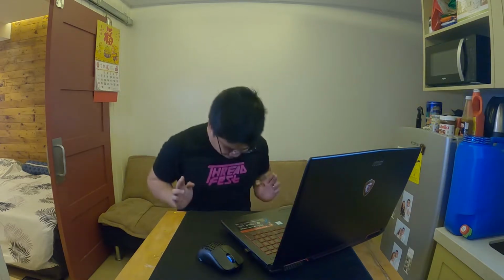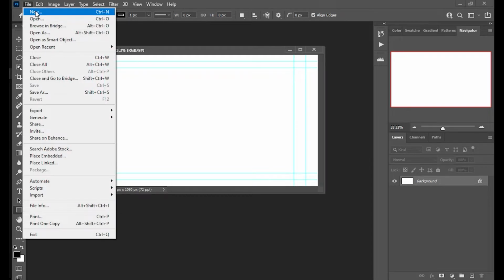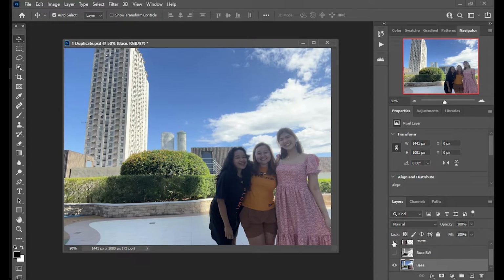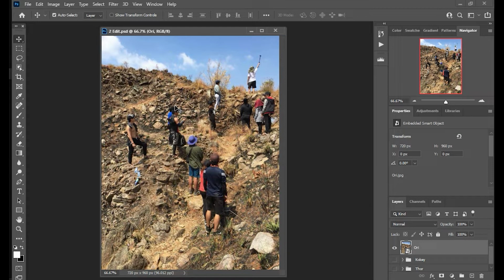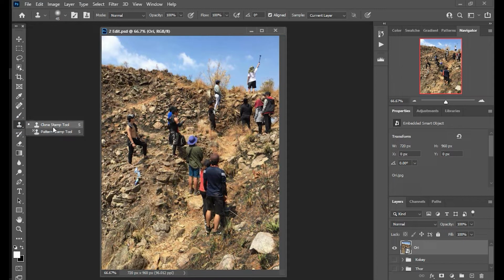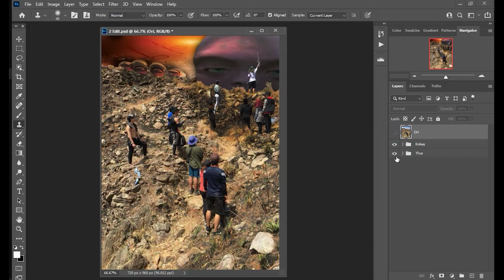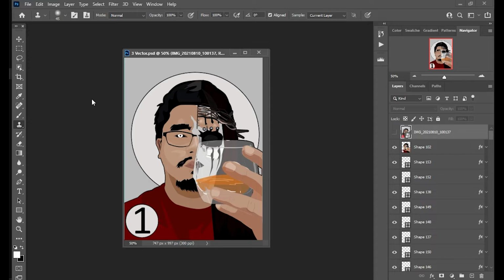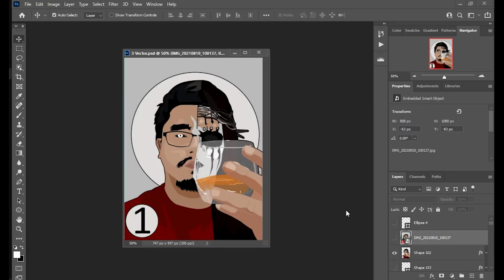Ganito Lang Yarn - Episode 2: PS I Lab U.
The series continues.. Now I'll teach you a thing or two when using photoshop.